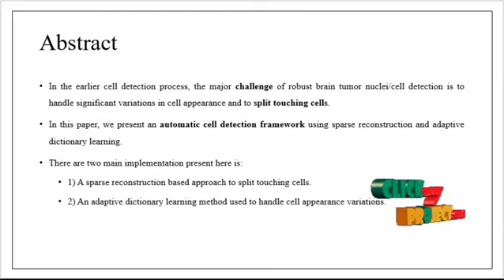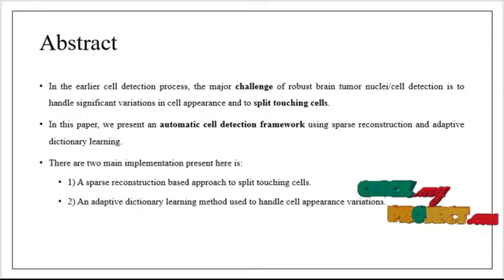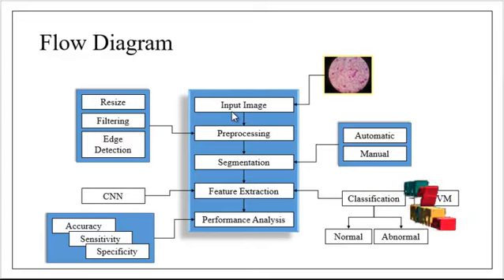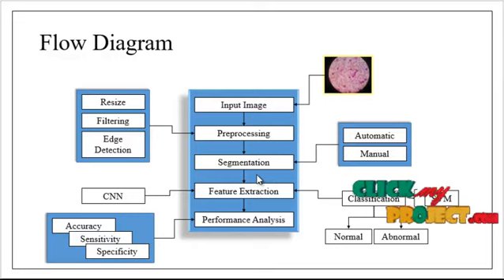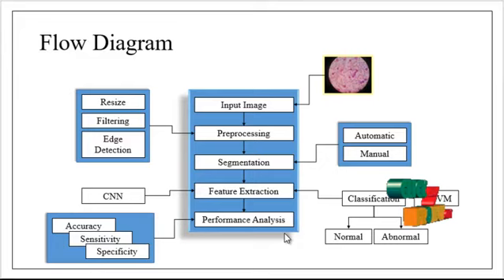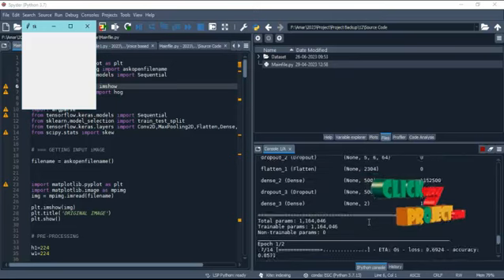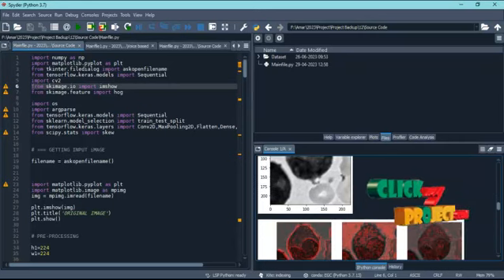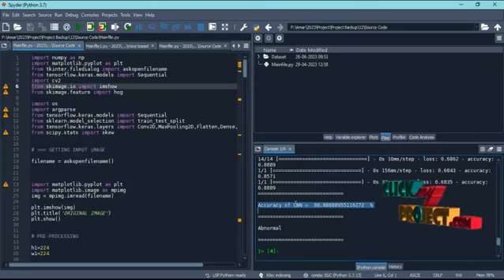Python Image Processing Project - Automatic Detection of White Blood Cancer - ClickMyProject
In the earlier cell detection process, the major challenge of robust brain tumor nuclei/cell detection is to handle significant variations in cell appearance and to split touching cells. In this paper, we present an automatic cell detection framework using sparse reconstruction and adaptive dictionary learning.  There are two main implementation present here is:
1) A sparse reconstruction based approach to split touching cells.
2) An adaptive dictionary learning method used to handle cell appearance variations.

Including Packages
* Base Paper
* Complete Source Code
* Complete Documentation
* Complete Presentation Slides
* Flow Diagram
* Database File
* Screenshots
* Execution Procedure
* Readme File
* Addons
* Video Tutorials
* Supporting Softwares

Specialization
* 24/7 Support
* Ticketing System
* Voice Conference
* Video On Demand *
* Remote Connectivity *
* Code Customization **
* Document Customization **